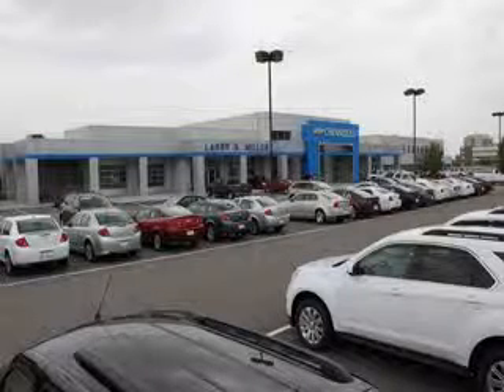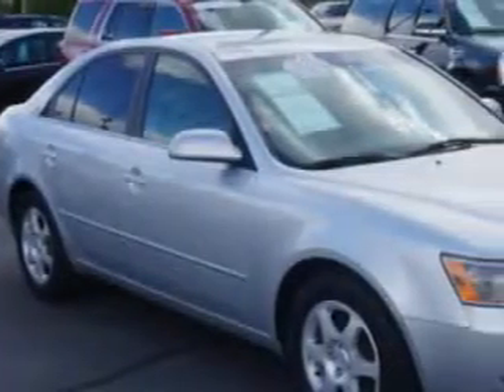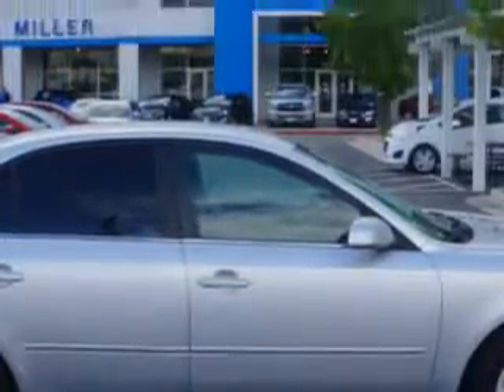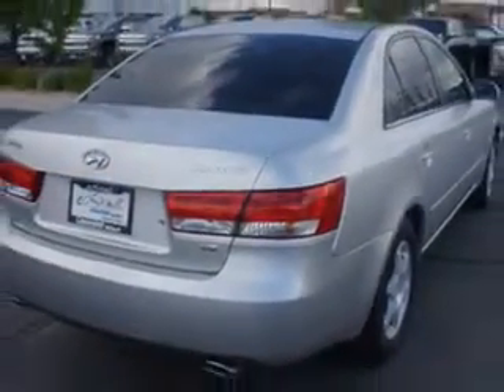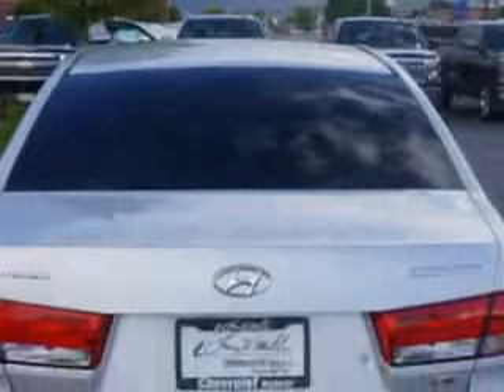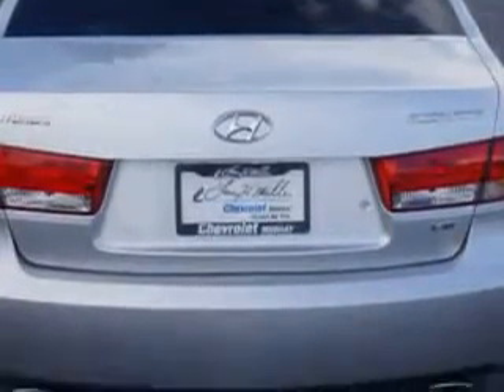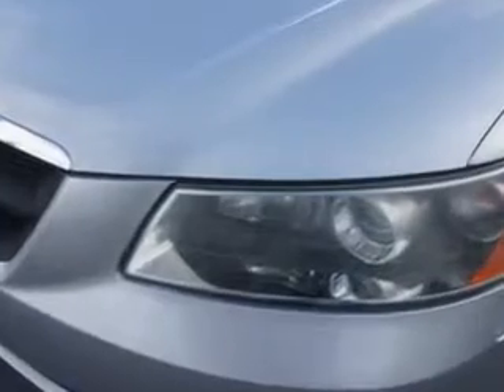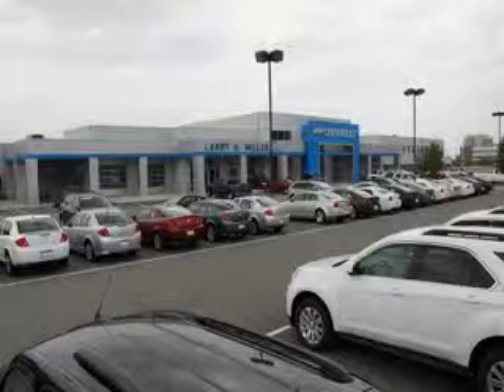2006 Hyundai Sonata Larry H. Miller Chevrolet of Murray Murray, UT 84107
Hyundai Sonata Check out this  Silver   Hyundai Sonata Sedan, equipped with a 6 Cylinder engine and an automatic transmission.
MILES: 57,899
VIN:5NPEU46F36H119377

5500 South State ST.